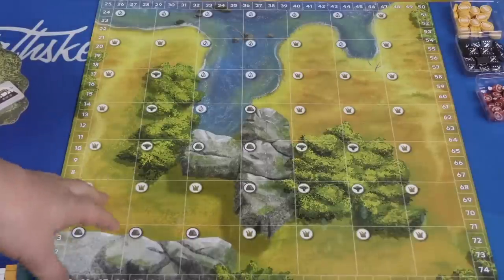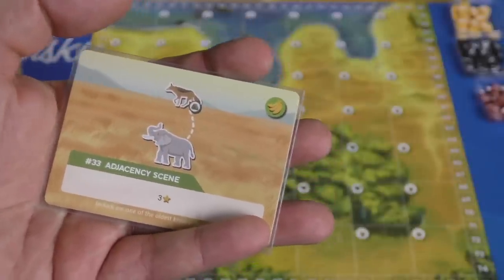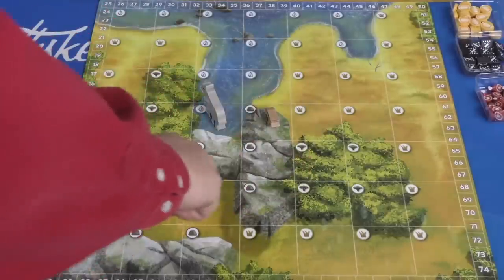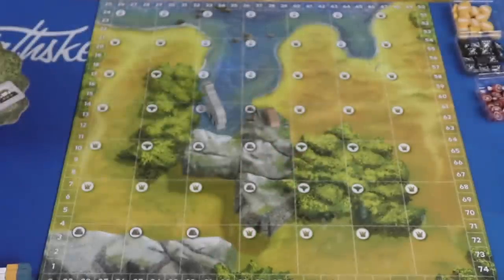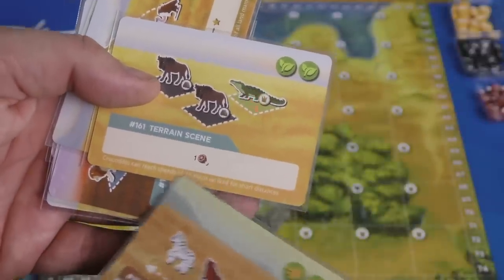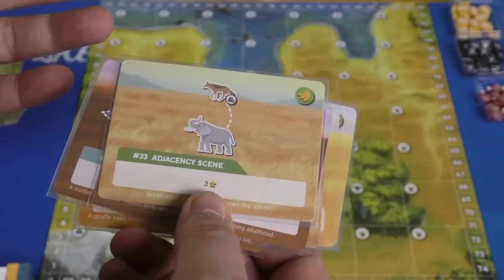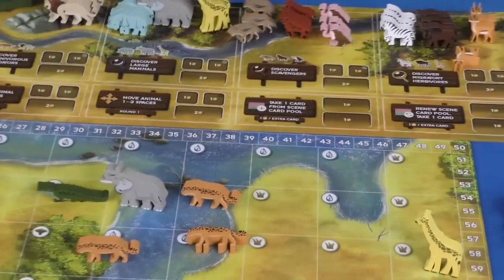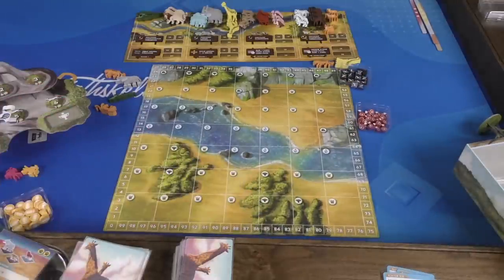Vasel Family Reviews: Wild: Serengeti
Tom, Violet, & Ruby take a look at Wild: Serengeti!

Intro 0:00
Overview 1:35
Final Thoughts 9:33